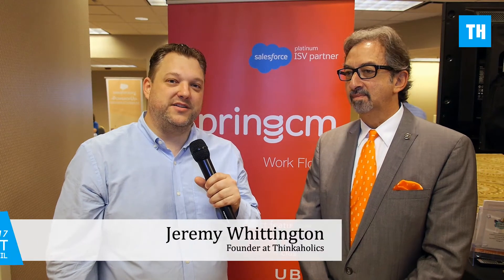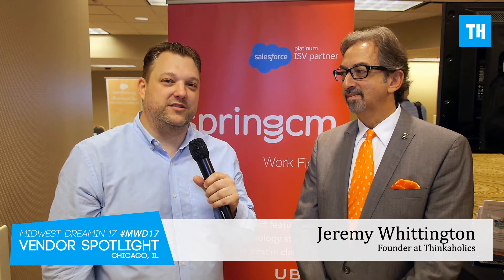Manage Your Document Workflow The Right Way With SpringCM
We spoke with Will Wiegler at Midwest Dreamin 2017 to learn more about SpringCM and document workflow.

SpringCM is a central repository for all your document-centric processes which includes contract management and document management. SpringCM is a Salesforce application on the app exchange that gives you a single source for all your documents with features such as version control, tracking, contract creation, approval, and workflows. It gives you that ability to work with your documents and and get them moved along the process in a quick manner

It attaches to things like accounts and opportunities and gives you an iframe on your your Salesforce pages that allows you to send emails, share links, send out for e-signatures, and so on depending on what stage your contract is, or any type of document. It can interact with things like powerpoint, excel spreadsheets, and more. It also can harness the power of integrating into other products such as Docusign.

For instance, once a document is sent back to salesforce through Docusign, it is processed back into SpringCM which attaches metadata to it so you can do things like tracking and reporting with the data.

So every document that goes through the system is fully OCR scanned which means that you can do a full text search on those documents and have a more robust functionality around those attributes that are given by the metadata, such as customer name, or expiration date for example. So if you need to look up what what contracts are expiring the next 30, 60, 90, days you can do that through SpringCM by searching through your expiration metadata.

They also help you with your storage as well. SpringCM keeps all of your documents on their server which helps offset the costs it takes to expand or maintain your data storage.

Check out Thinkaholics for all of your cloud computing needs.